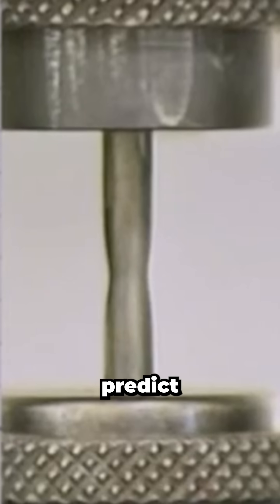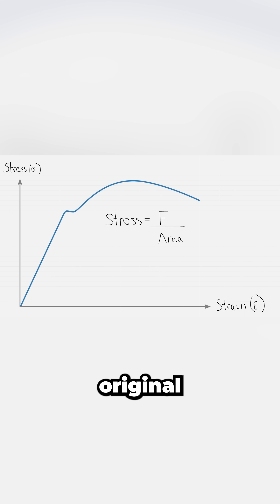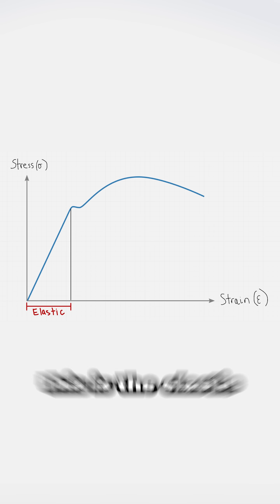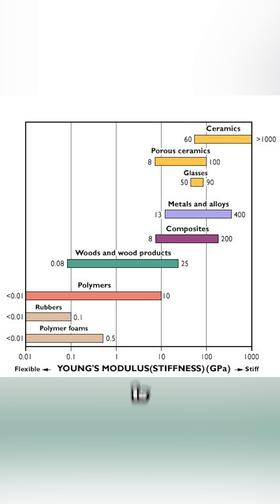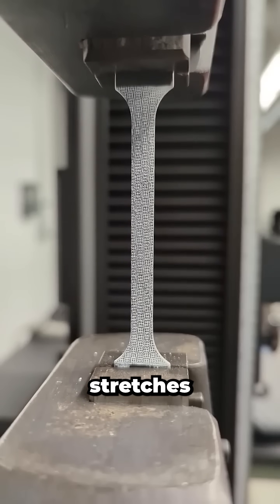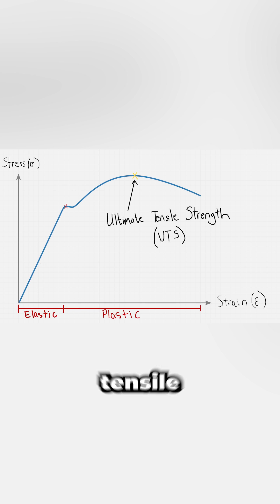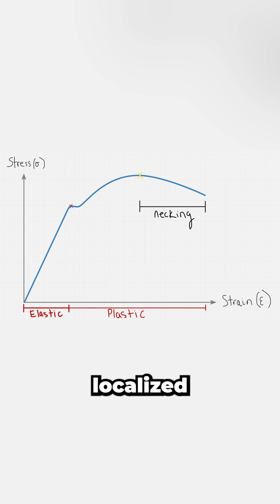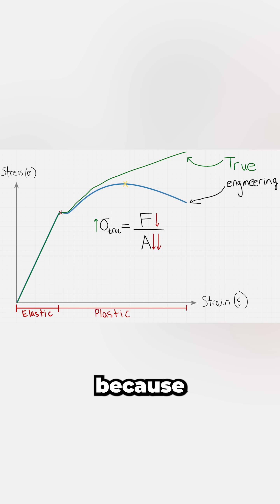How engineers use this curve to prevent disaster